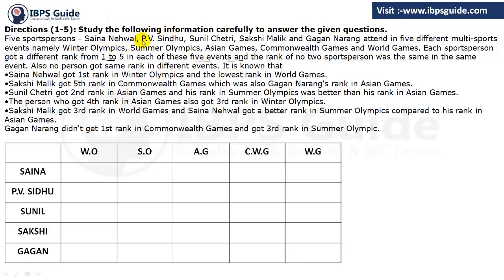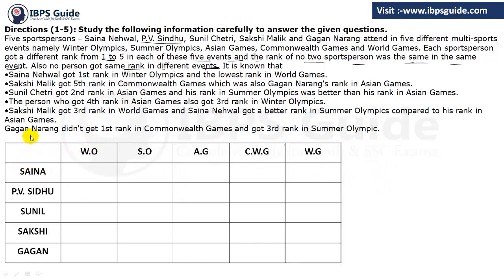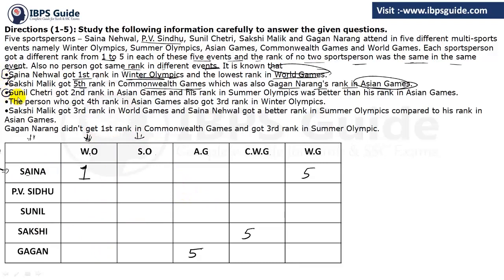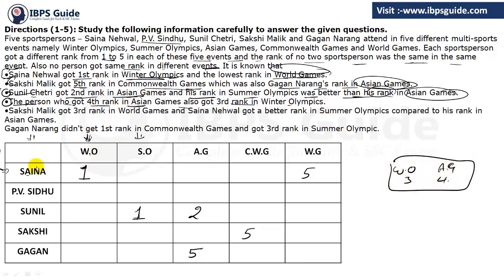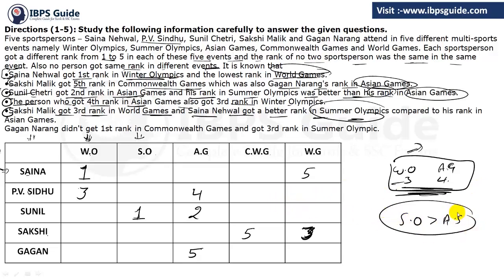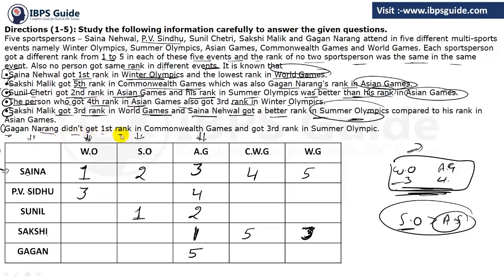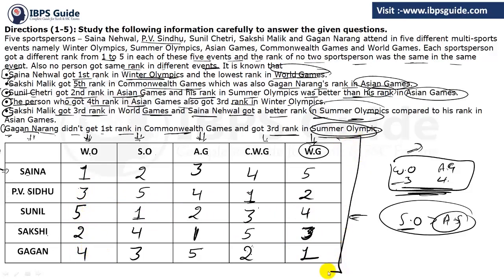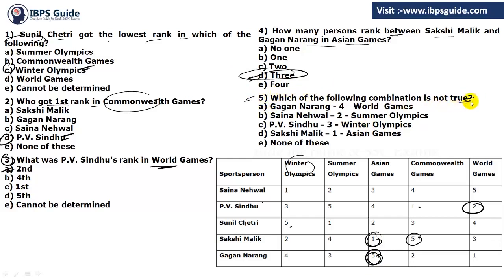Logical Based Puzzle | SBI PO 2019 - Reasoning in English | (Day - 70)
Every Bank exams have Reasoning Ability Questions for prelims as well as mains exam. Direction reasoning section is more difficult in scoring part. But it's not possible to ignore ReasoningQuestions because you need to secure minimum qualifying marks in Box Based Puzzle in reasoning section. So first understand the weight of the Box Based Puzzle reasoning section through the exam pattern. And then separate the Reasoning Questions based on weakness. If you are thinking about how to face difficult Reasoning Questions, Here the way for you our skilled professionals ready to mentor you with logical reasoning examples. So start learning reasoning tricks to crack the difficult part of Reasoning Questions. This video we are clearly explained High-Level New Pattern Reasoning Ability Questions For SBIPO2019. Learn and crack SBIPOexam2019.

Click Here for Platinum Mock Test Pack Valid for 12 Months